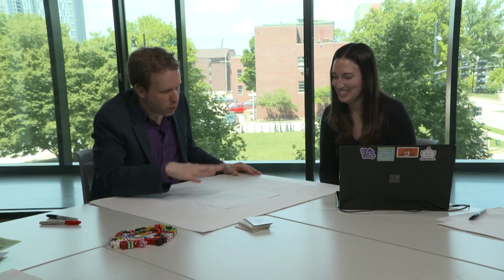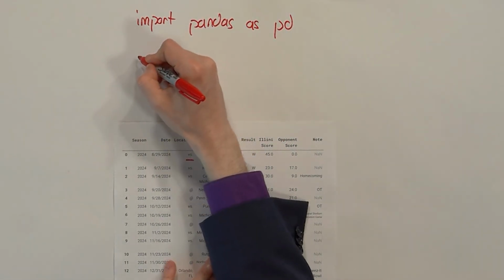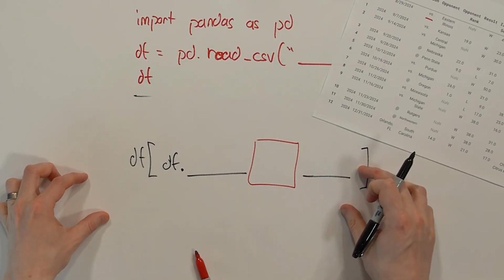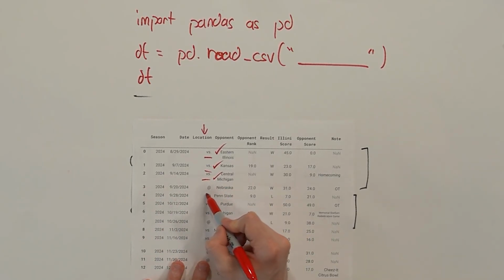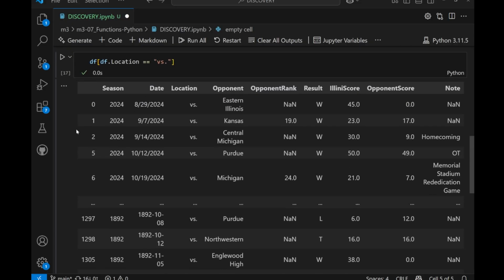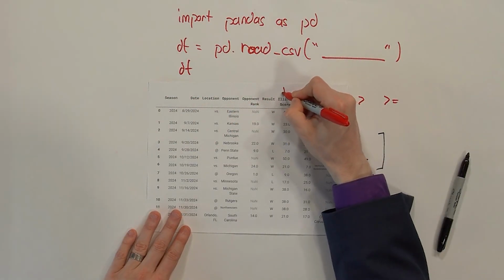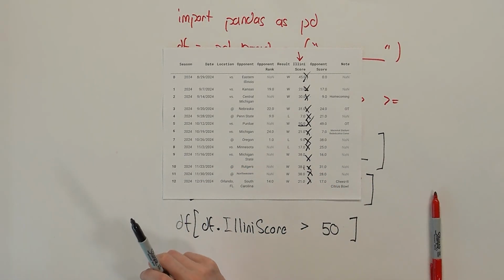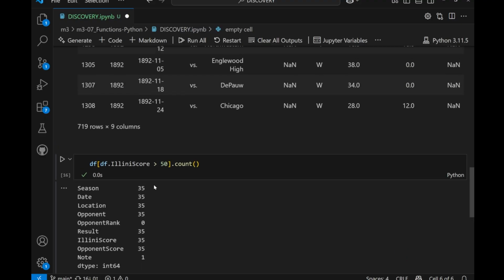DataFrame Conditionals - DISCOVERY Office Hours Lecture at The University of Illinois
Professors Wade Fagen-Ulmschneider and Karle Flanagan nerds out with DataFrame Conditionals in this office hour style lecture!

Explore more on the DISCOVERY lecture page "DataFrames with Conditionals"